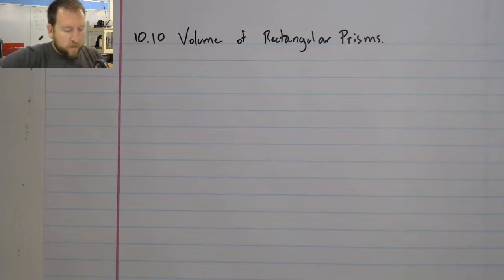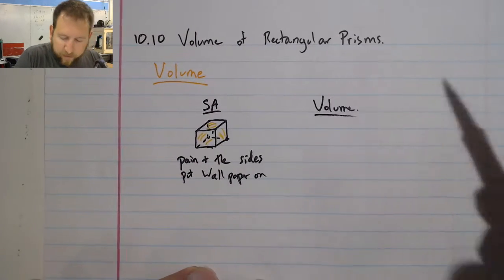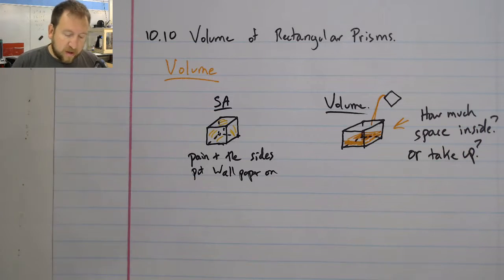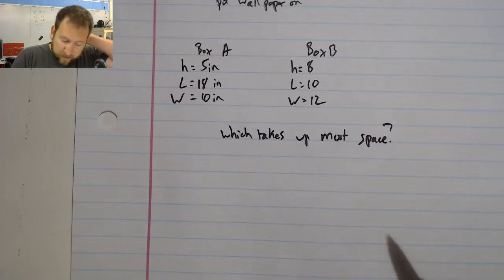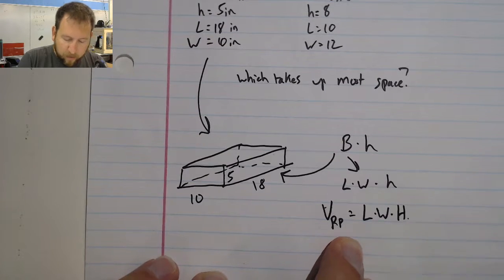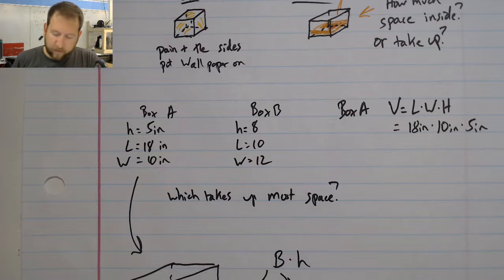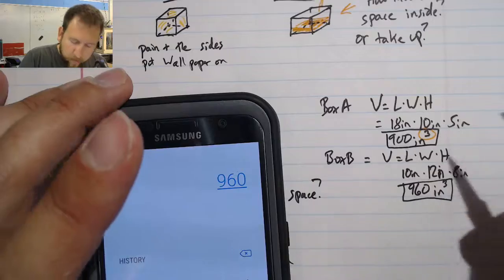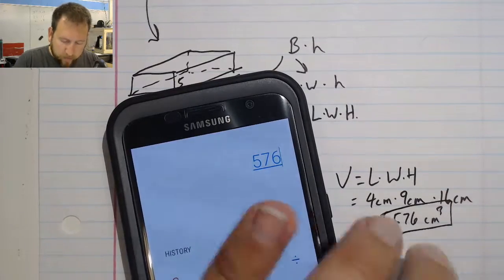10.10 Volume of Rectangular Prisms